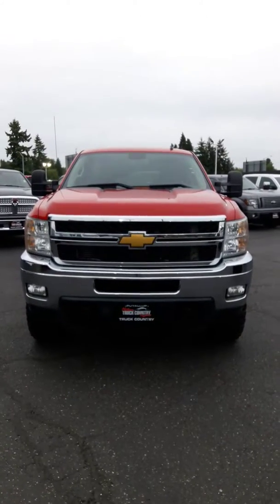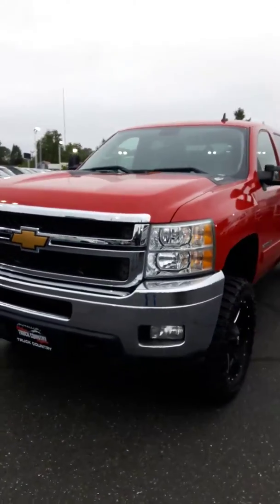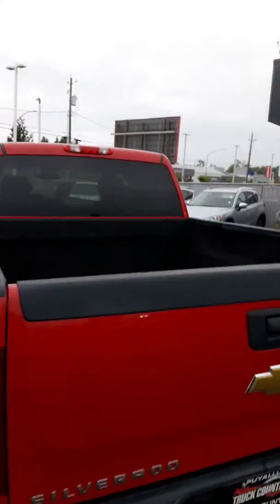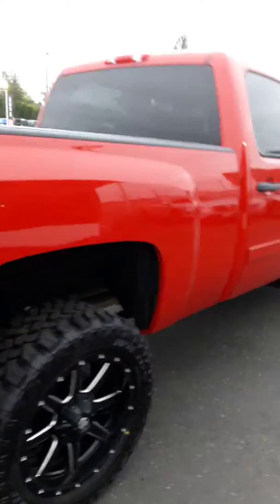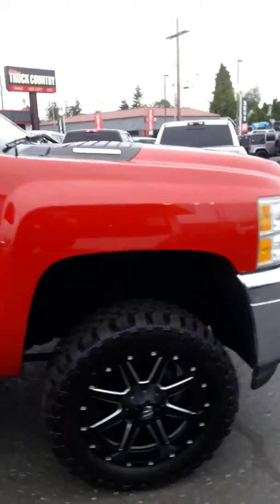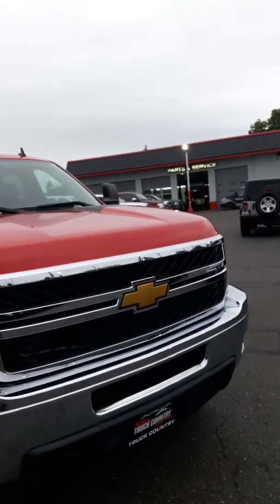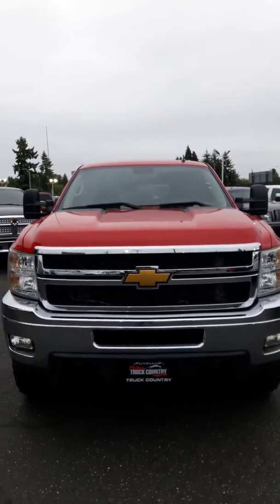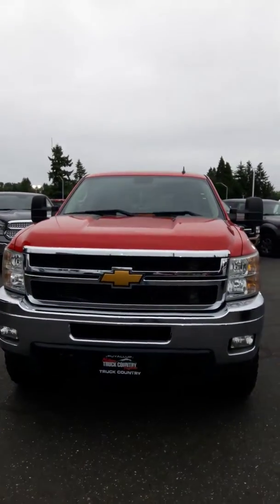2013 Chevy 2500 HD LT Z71 Crew Cab JD